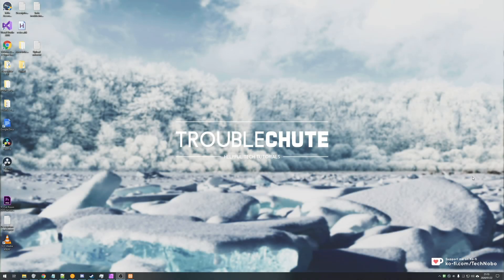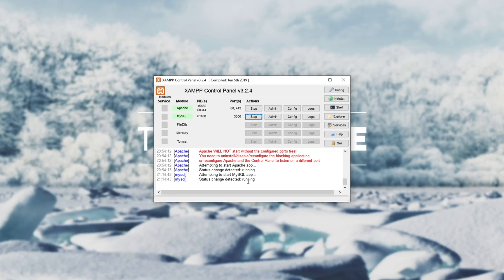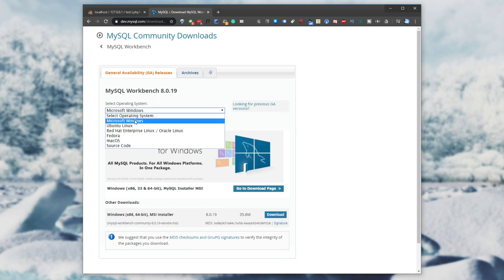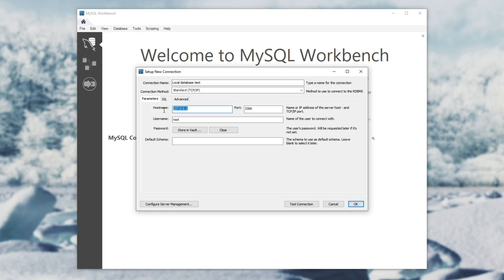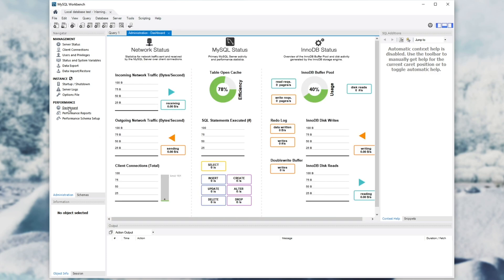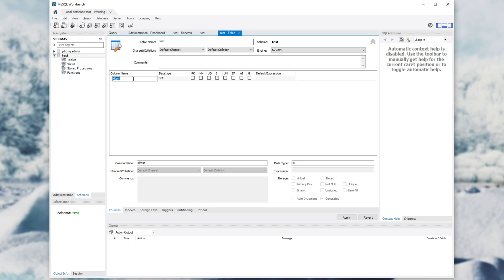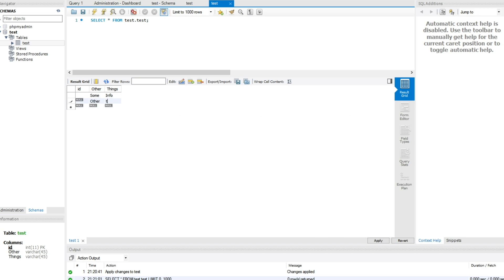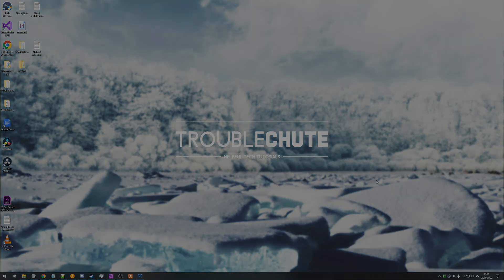How to: Host your own SQL server | XAMPP Crash Course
Want to learn SQL? Well, using XAMPP you can easily set up your own free local SQL server that you can use like any other. It's a great place to practice and learn. You could even open it to the internet if you'd like to host a Database or website yourself, though I don't show that in this video.

Timestamps:
0:00 - Explanation
0:39 - Server config
1:05 - Accessing your server (phpMyAdmin)
1:53 - Downloading MySQL Workbench
2:50 - Accessing your server (MySQL Workbench)
5:00 - Creating a new table with MySQL Workbench
6:10 - Running SQL commands